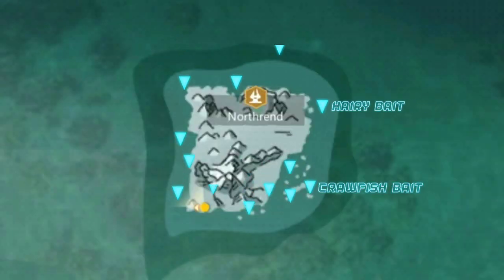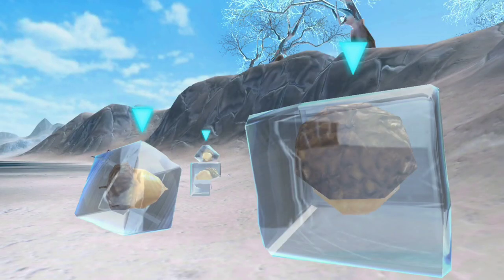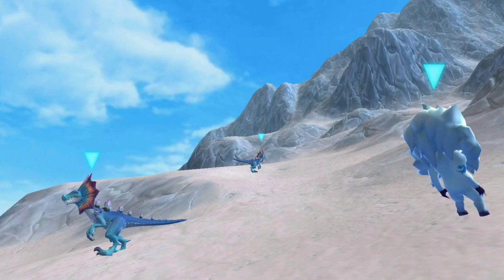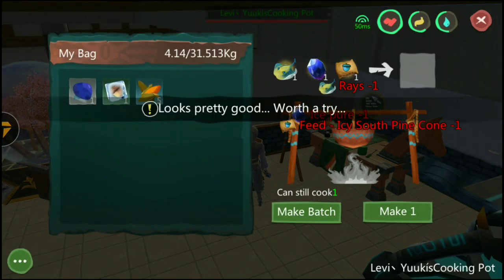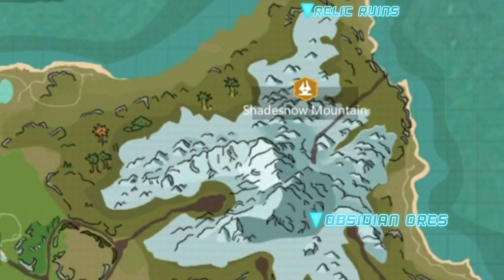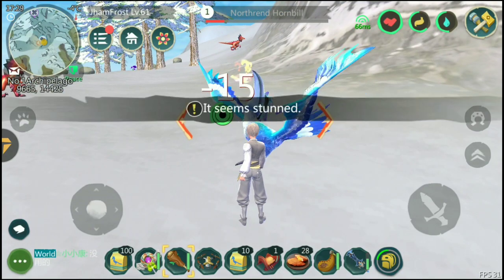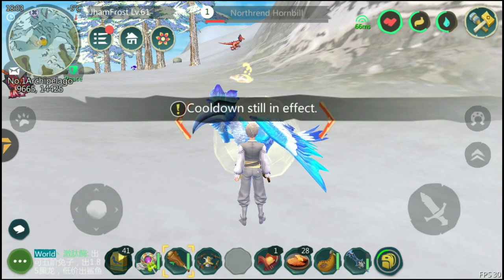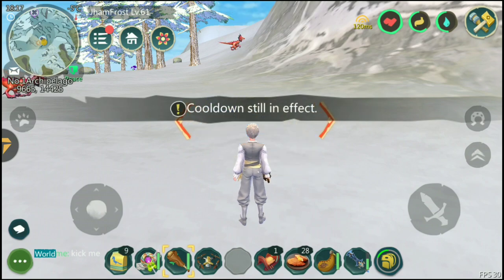Northrend Hornbill Mount | Ice Bird | How to Tame | Utopia:Origin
Learn how to tame the newest flying mount! Northrend Hornbill is hard and expensive, let's start fishing rays and prepare the needed items to catch it!

➼ Chapters:
0:00 Introduction
0:11 Feed Recipe
0:35 Taming Hornbill
0:50 Hornbill Highlights